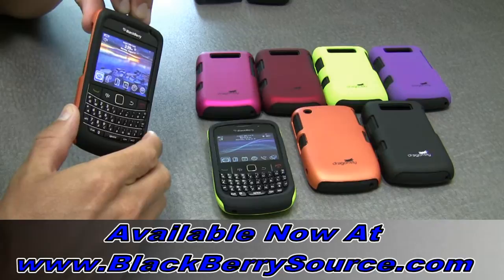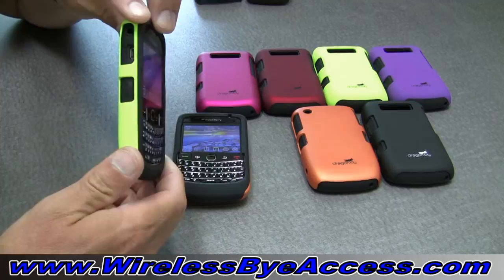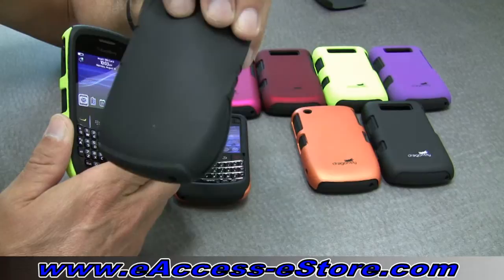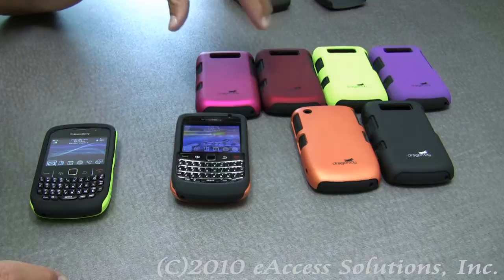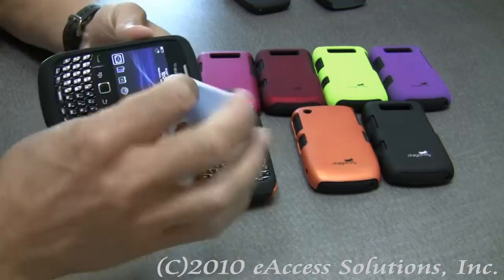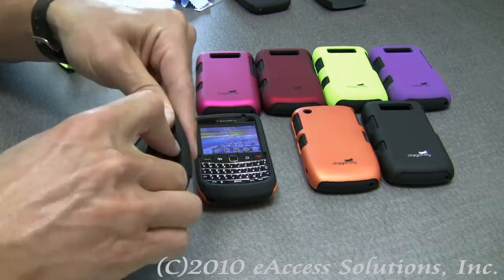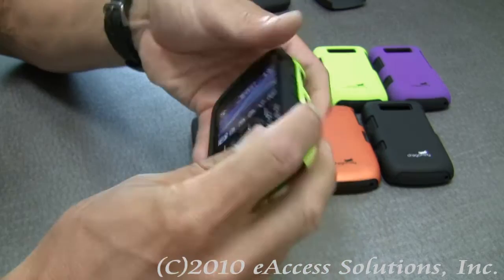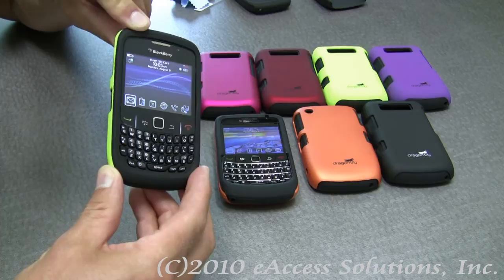Dragonfly Tandem BlackBerry Case Video Overview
The DragonFly Tandem combines two great protective case technologies into one great case. It employs the thin, crush resistant nature of a shell and the impact resistant durability of silicone. These two materials join forces to make one protective and wicked looking case!

We carry the Dragonfly cases for the Blackberry Bold 9700 and the BlackBerry Curve 8520 and 8530 models.

The Dragonfly Tandem Case Features:
- Combines a hard acrylic shell with a silicone core
- Drop and shock resistant
- Sturdy protection without sacrificing good looks
- Easy access to controls, screen and inputs

Package includes: Tandem Case, Screen Protector and a Cleaning Cloth